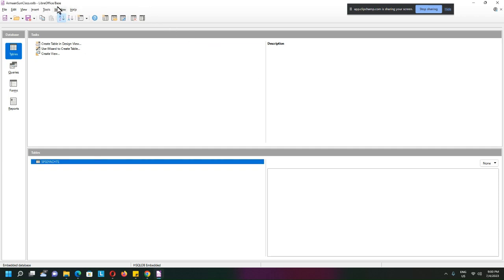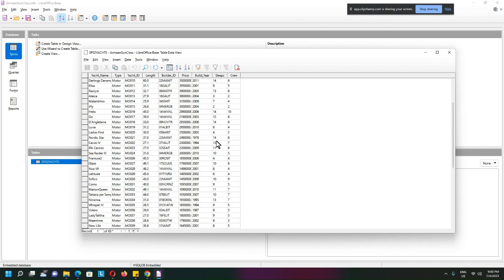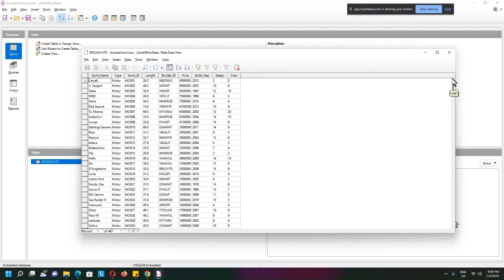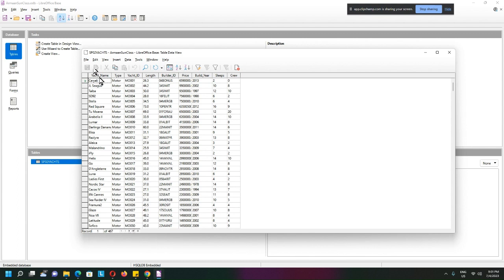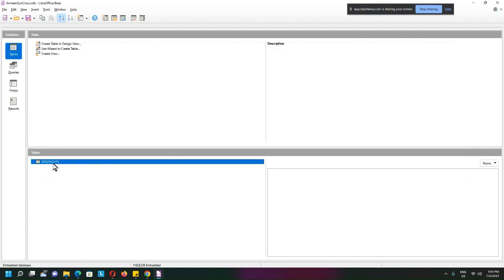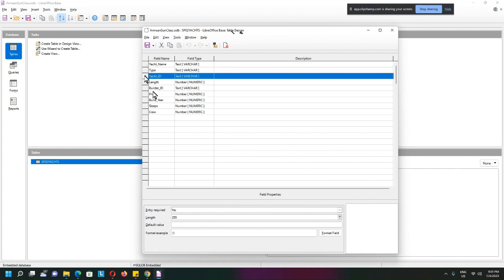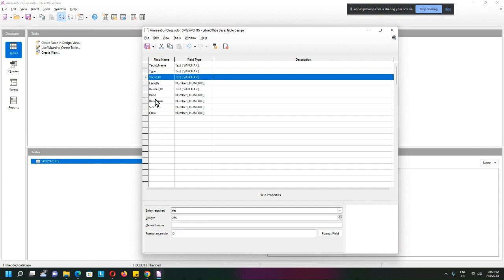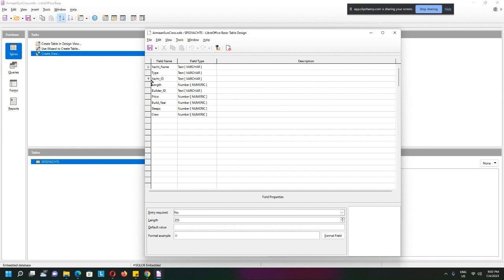Identify And Set Primary Key In Libre Office Base